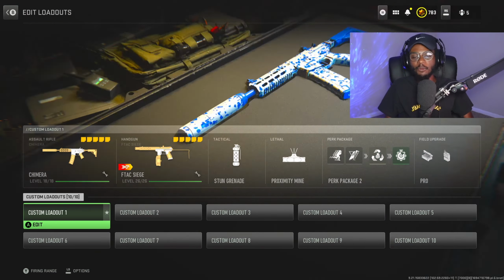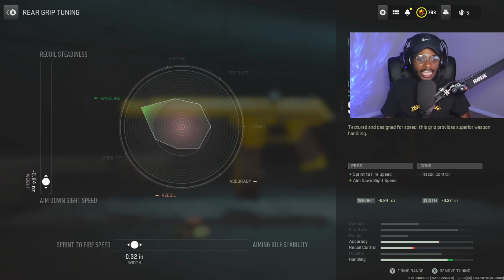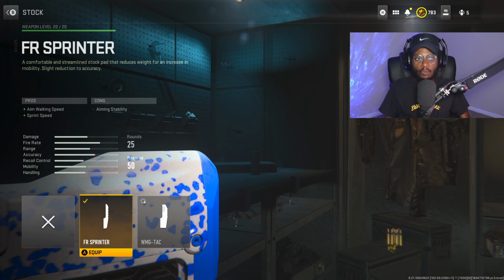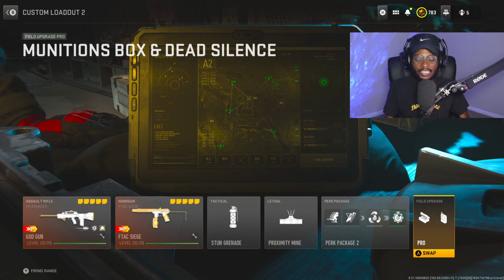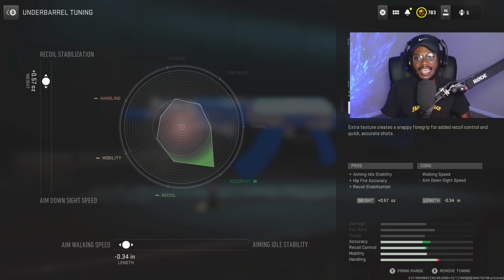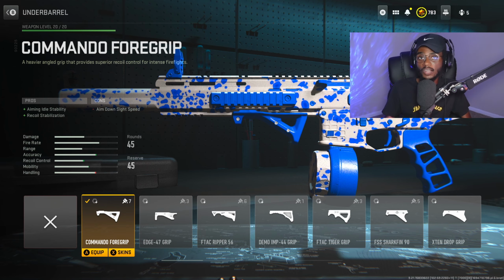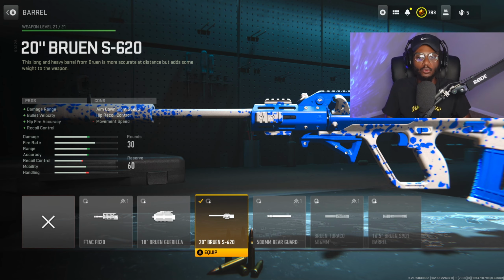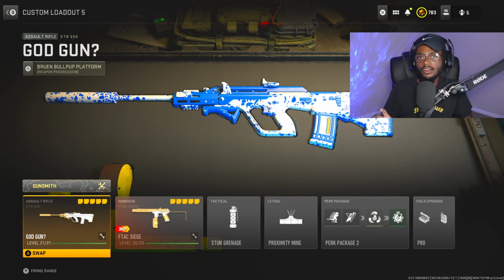NEW TOP 5 BEST GUNS TO USE AFTER UPDATE in MW2! (Modern Warfare 2 Best Class Setups)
Modern Warfare 2 - MW2 Best Class Setups Season 5 / Best Class Setups MW2! These Best Class MW2 have NO RECOIL and INSANE DAMAGE in Modern Warfare 2! Hope you enjoy these Modern Warfare 2 Best Guns / Modern Warfare 2 Best Class Setups and have a wonderful Season 5 MW2 and rest of your day!

0:00 Best CHIMERA Class Setup MW2
4:51 Best FR AVANCER Class Setup MW2
7:24 Best KASTOV 762 Class Setup MW2
10:19 Best ISO 45 Class Setup MW2
12:58 Best STB 556 Class Setup MW2